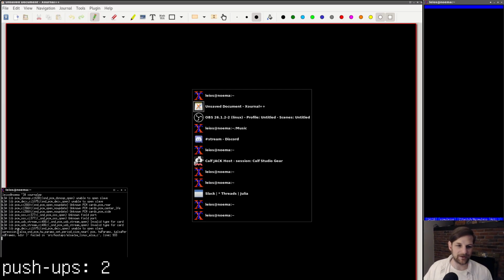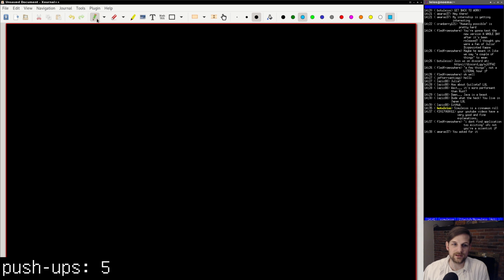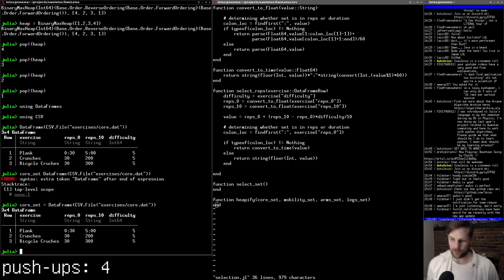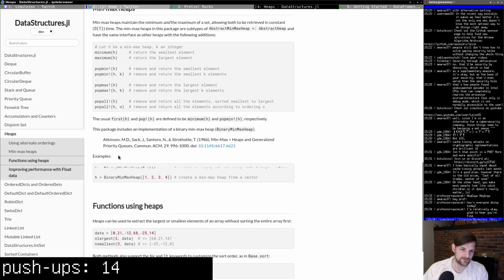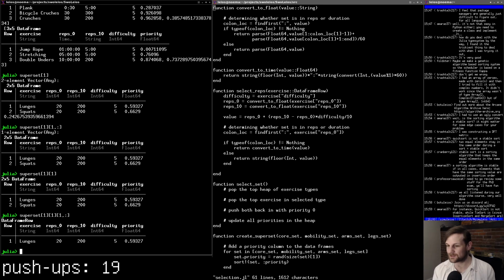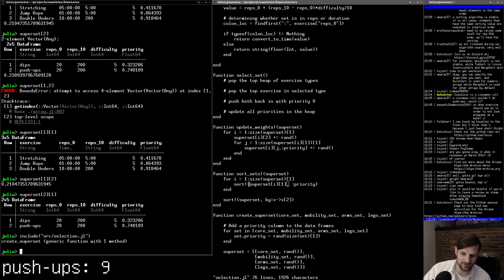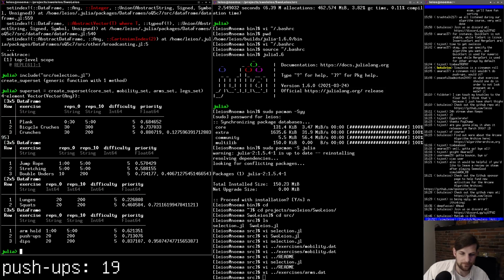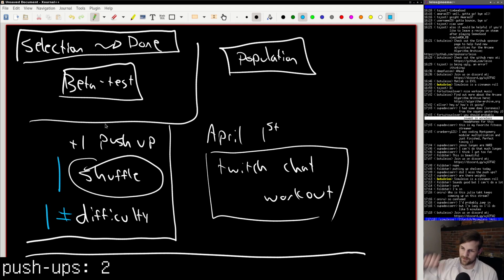For every error, I do 1 push-up day 3